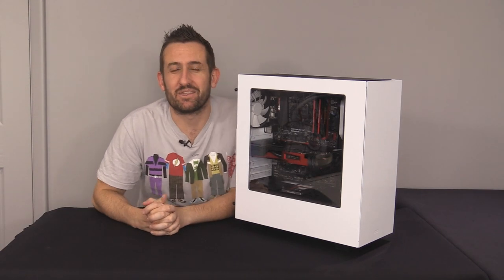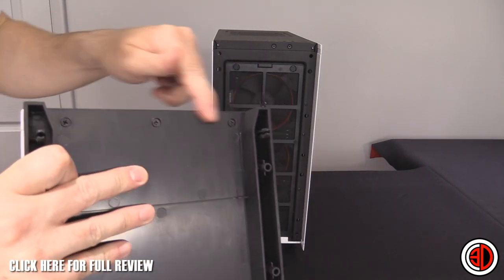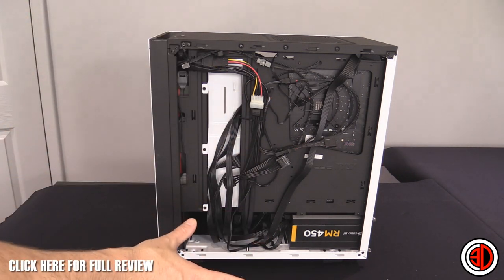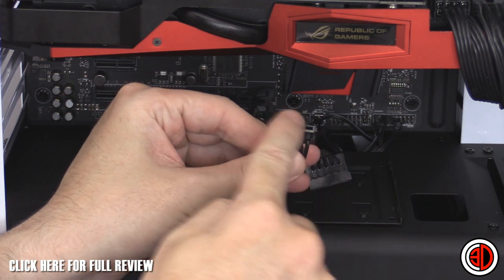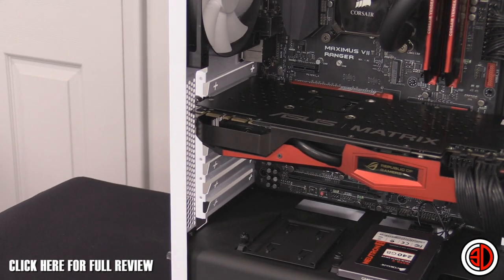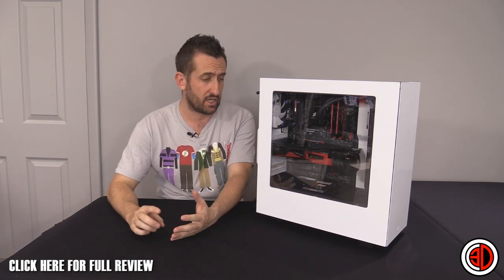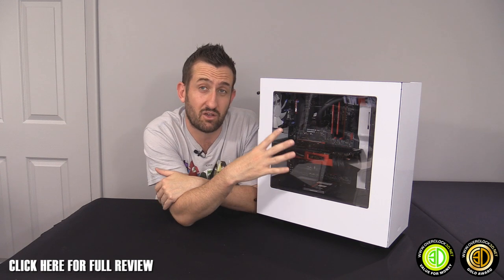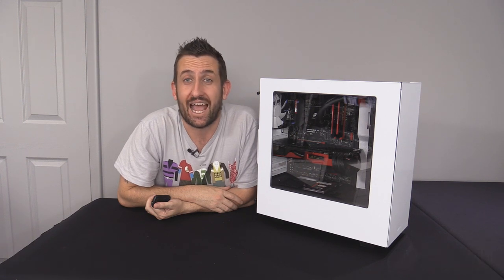NZXT Source 340 Review S340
Following on from the H440 NZXT are back with another case without optical bays, we get to grips with the S340